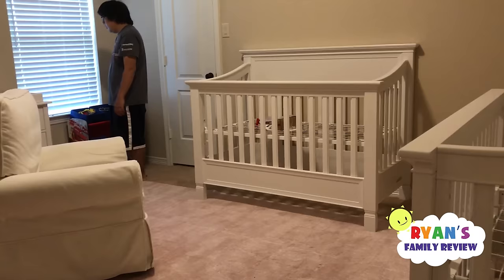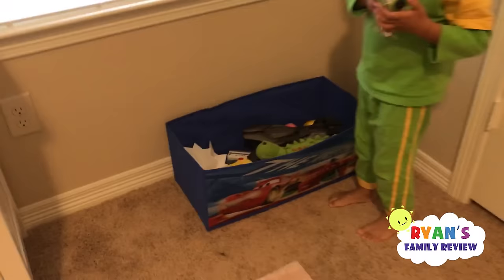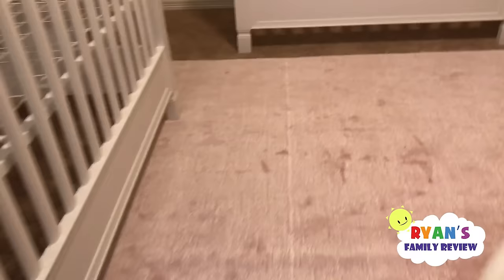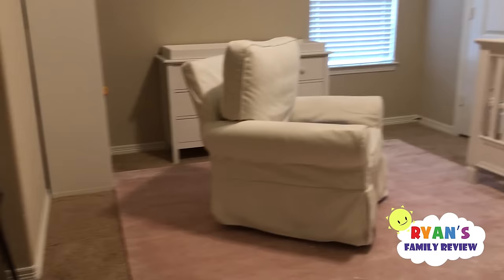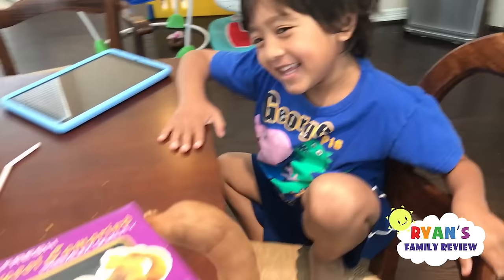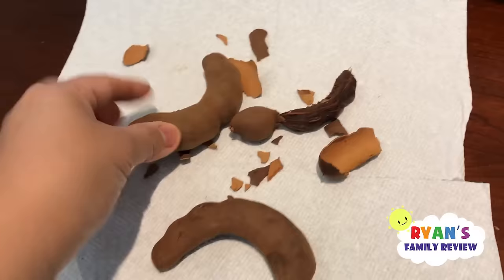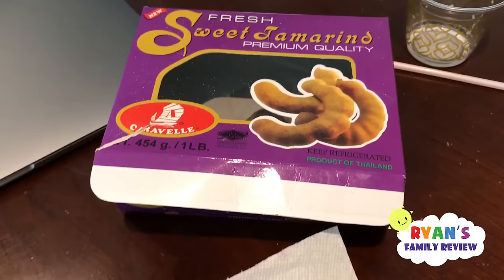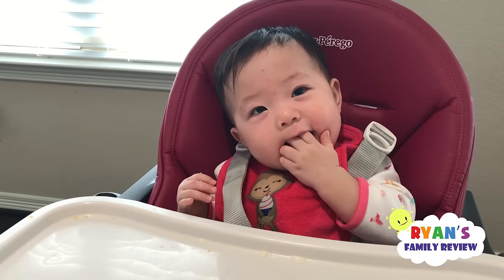Ryan lost his room!! Crazy Weird Food and First Family Fun Trip Walking Together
Ryan lost his room! and First Family Walking Together! We are moving Ryan's room to bigger room and change his old room into Emma's and Kate's room.
Mommy also tries out never seen before weird fruit. Then it's family fun trip walking together!

Family Fun Trip Airplane to California! Kid Plays Hide N Seek in Hotel Playtime Ryan's Family Review

Kid Plays Hide N Seek with Twins baby sisters! Family Fun Playtime with Ryan's Family Review

POWER WHEELS Ride On Train With Tracks for Kids Playtime 6V Express Train Toy Videos for Children

GIANT TOW MATER Life Size DISNEY CARS Family Fun Art's of Animation Hotel Tour Playground for Kids

Kid Playtime at the Pool! Family Fun Vacation Disney's Art of Animation Resort Splash Pad for Kids

Family Fun Vacation! Kid Airplane Trip Disney World! Sour Ice Cream Candy! Ryan's Family Review Vlog